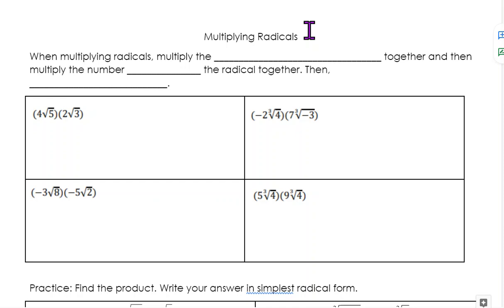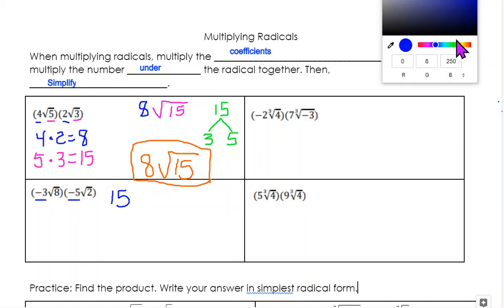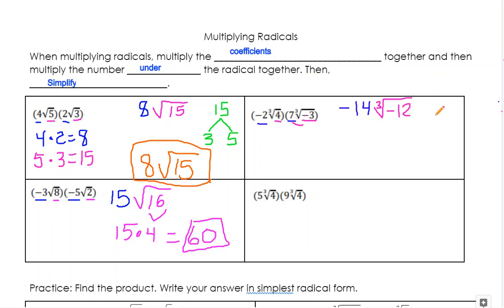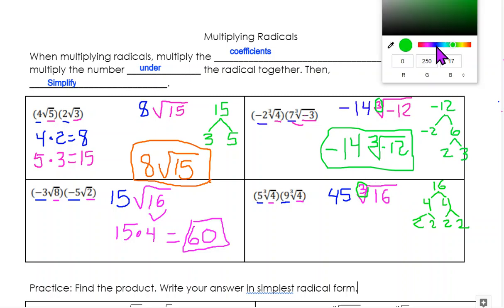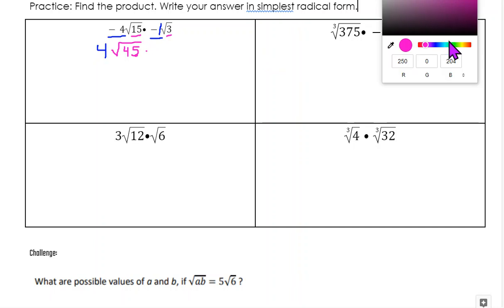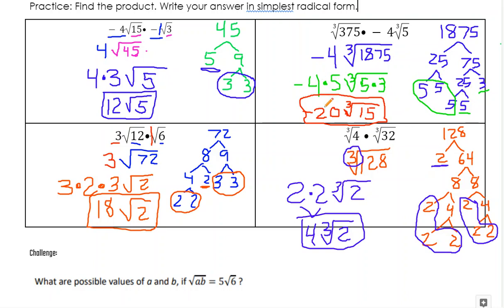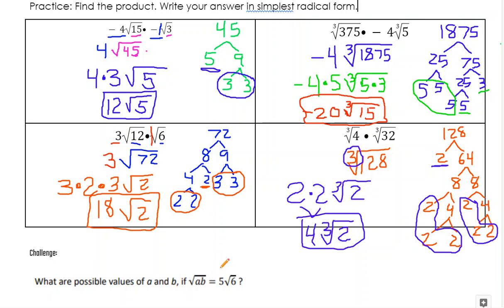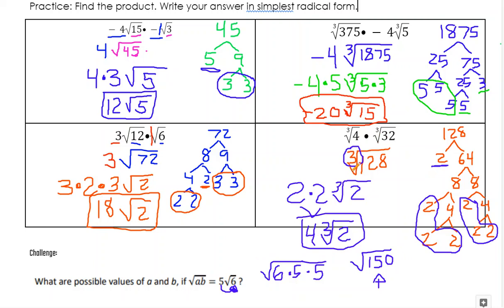Multiplying Radicals & How to Solve Them!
how to multiply radicals
multiplying square roots and cube roots
simplifying radicals
factor tree